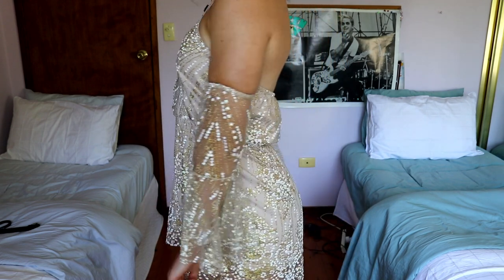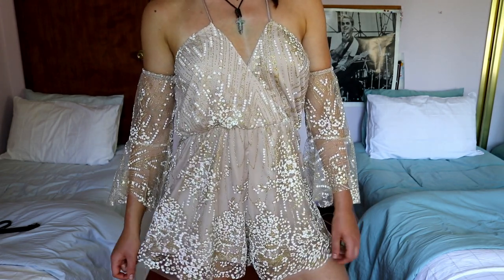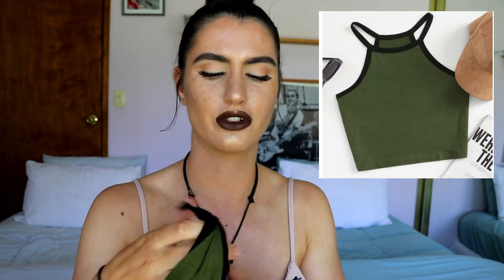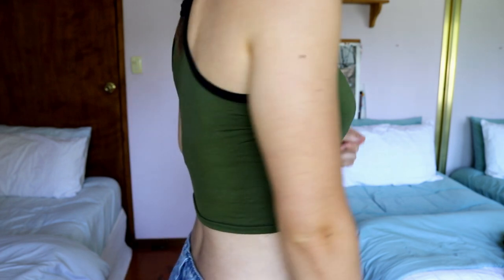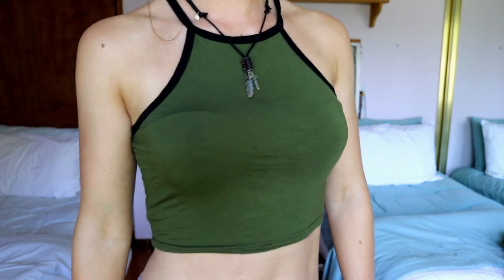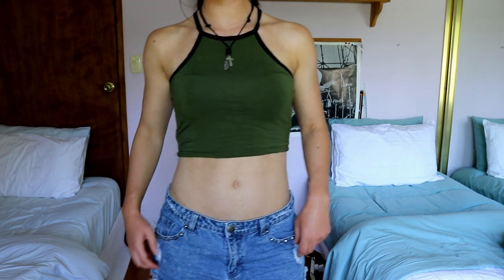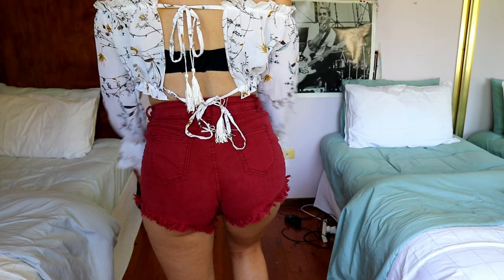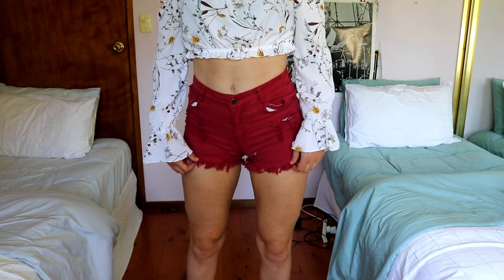HUGE TRY ON CLOTHING HAUL | HELLO MOLLY, MOANA BIKINI & WHOLESOME CULTURE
Today's video is different from my usual content. I thought I'd change it up a bit and see what you beauty's think.

Try any of these items & tag me on Instagram!

LET’S CONNECT!